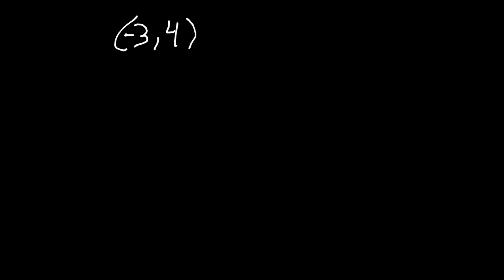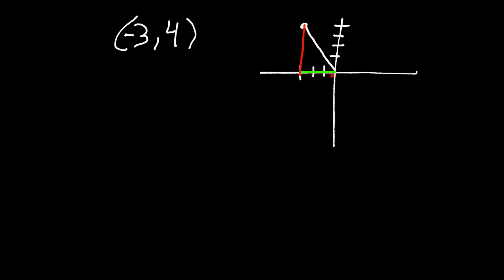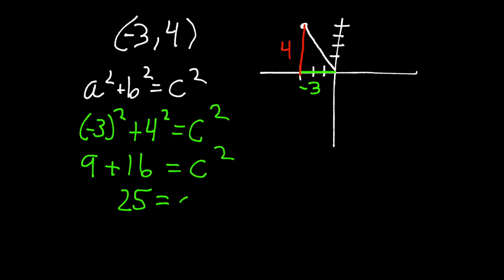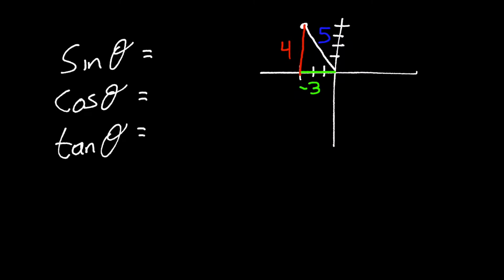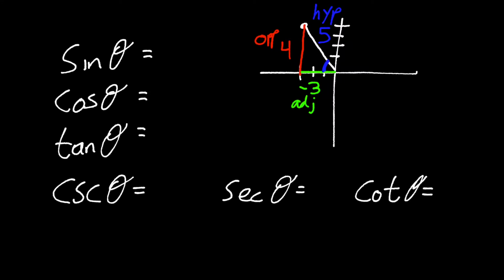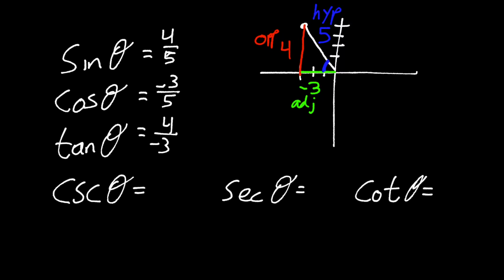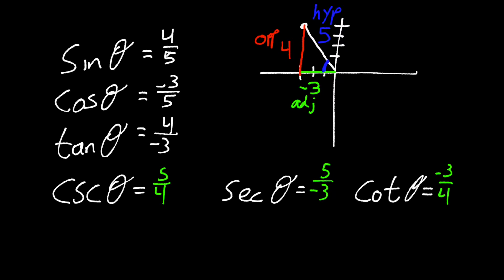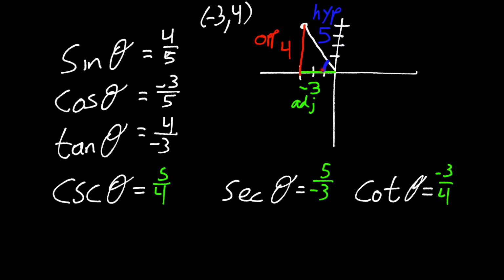Trig Values From A Point